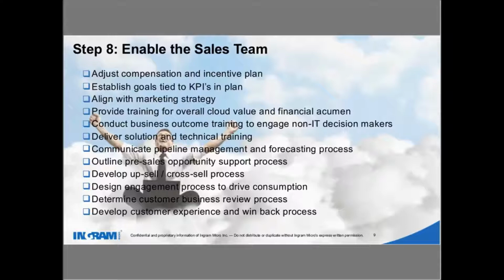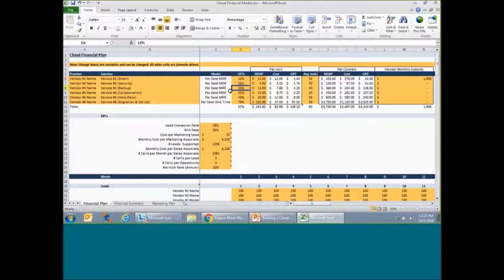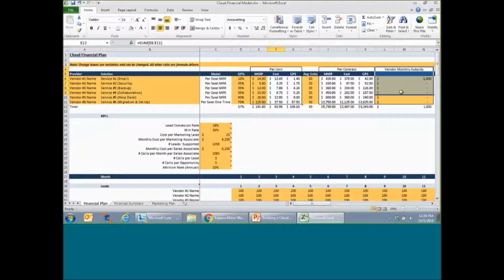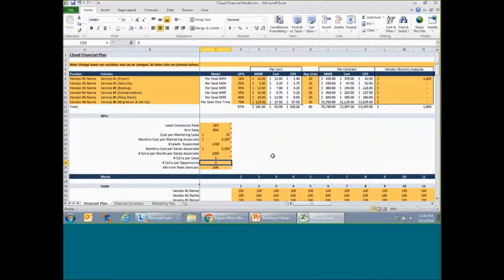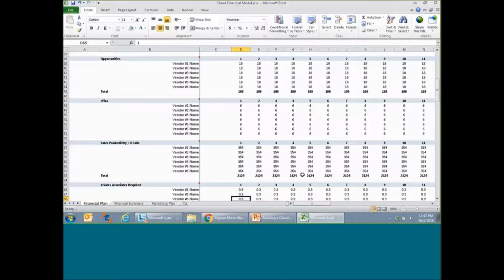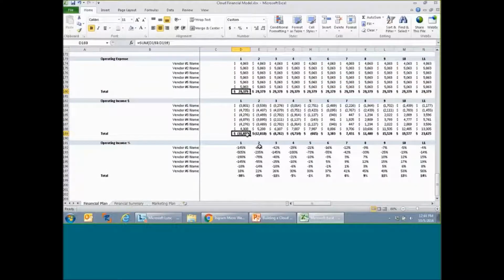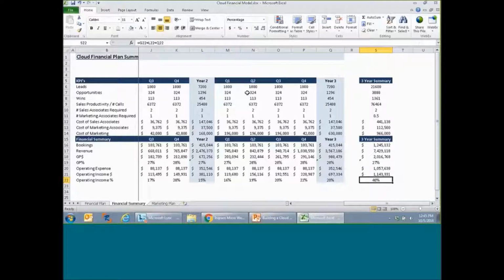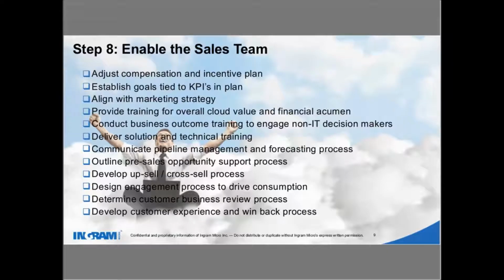Cloud Model Tool